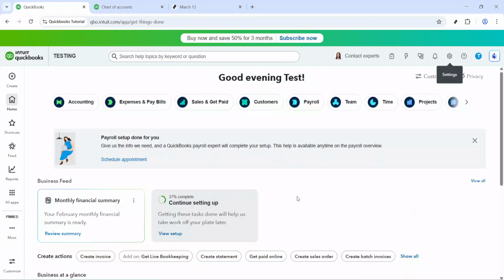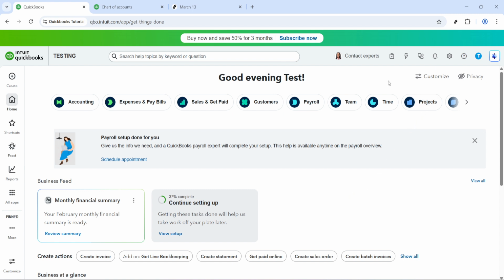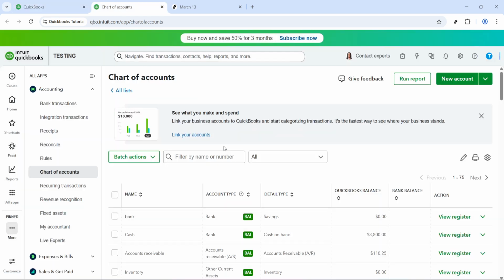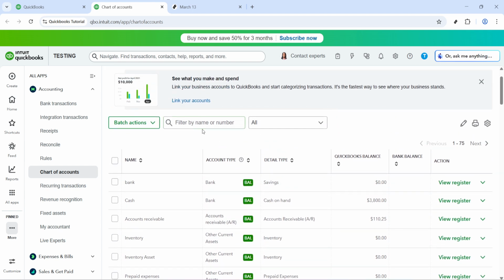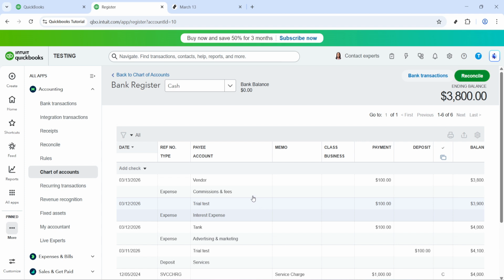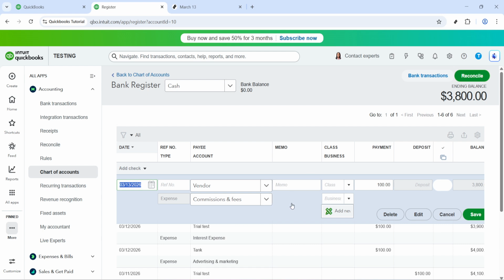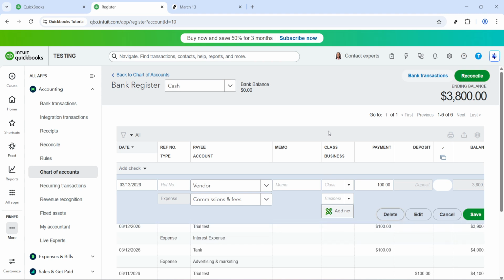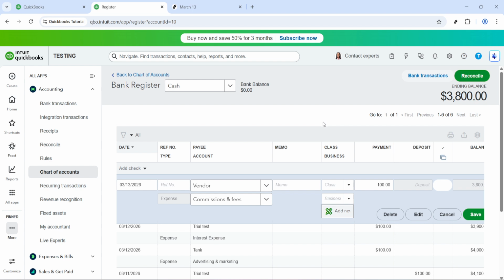How to delete transactions in Quickbooks Online (Step By Step 2026)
How to delete transactions in Quickbooks Online